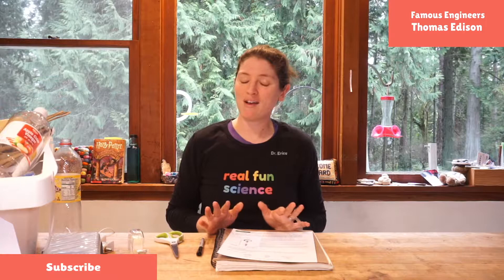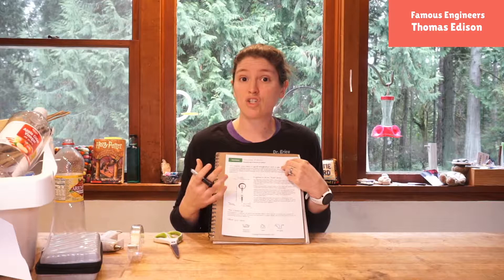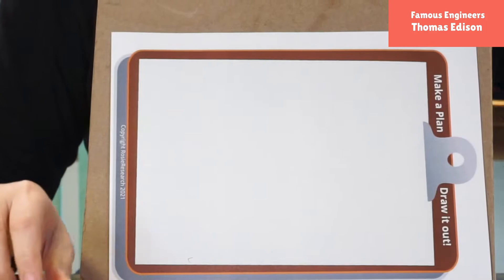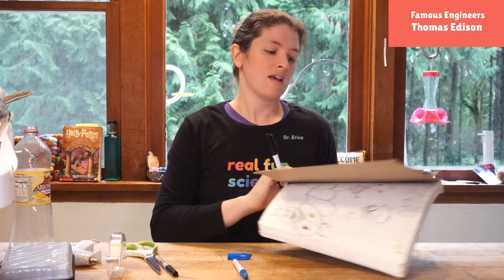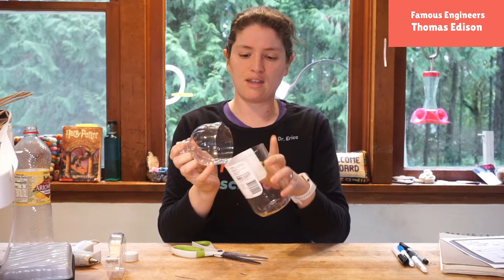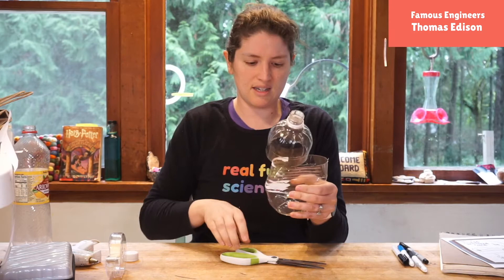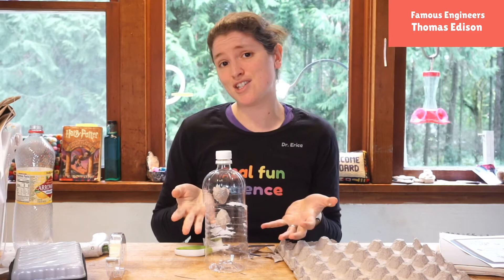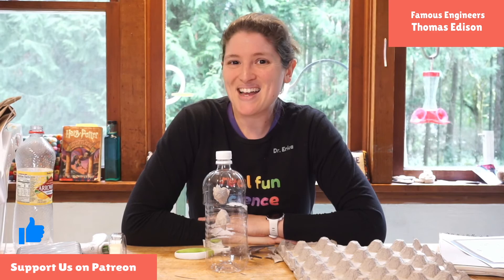Thomas Edison Inventing and Engineering Activity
Today we're learning about and emulating Thomas Edison, the world famous inventor with 1093 patents, who also helped invent the light bulb.

“To invent, you need a good imagination and a pile of junk.” We will be honoring Thomas Edison by thinking up our own ideas and inventions to help others!

--- Supplies ---
Recycling bin
Building materials (tape, scissors, glue, etc)
Printout

Our science shows go live daily at 1pm PST on youtube.

Help us keep making this science!